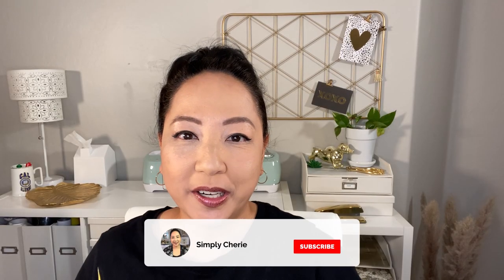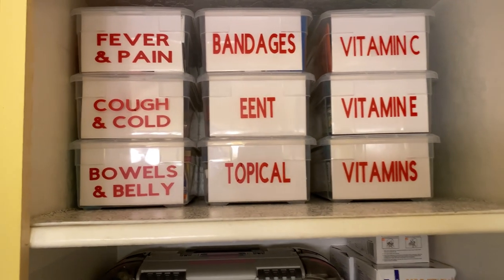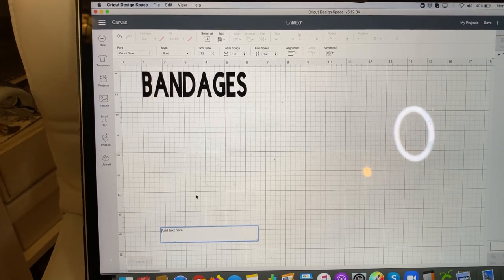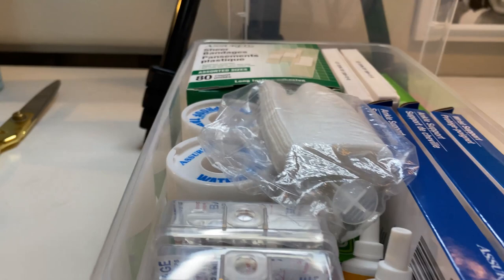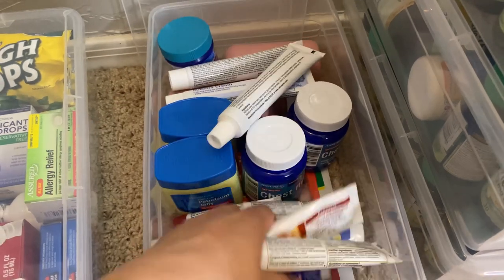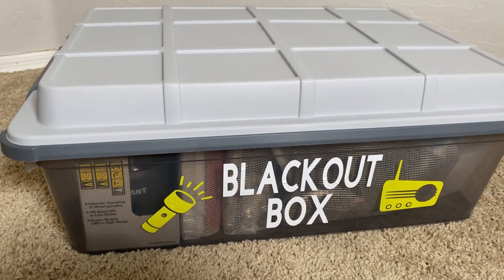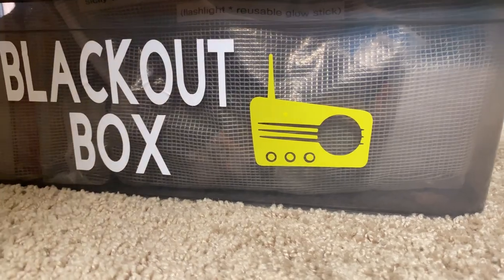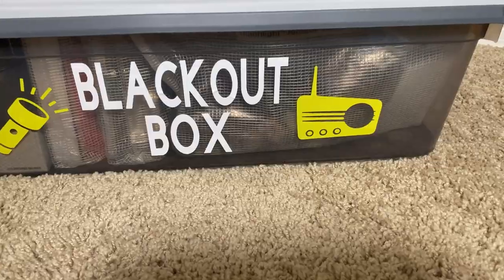Easy Organization Ideas with Cricut (overflow medicine cabinet)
It was my first time ever to use a Cricut machine. Wow was it easy! Now I have several ideas for the next projects. In this video, I show you two projects where I labeled my overlfow medicine cabinet with text and my blackout box with text and images. Both are with premium vinyl using the Cricut Air Explore 2. Enjoy!

The Equipment I Use:

1. CANON 70D
2. LIGHTING SET
3. RODE MIC
4. BLUE SNOWBALL CONDENSER MIC
5. PNY 128GB HIGH SPEED SDXC MEMORY CARD